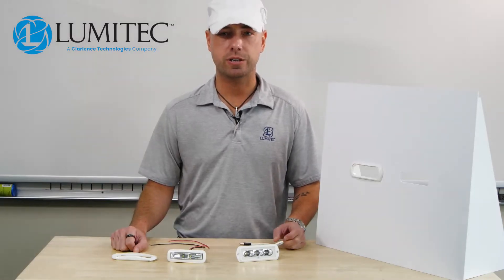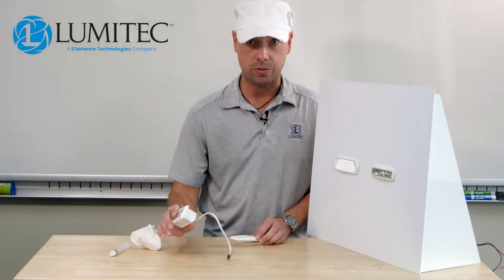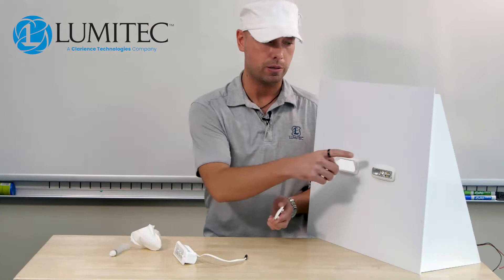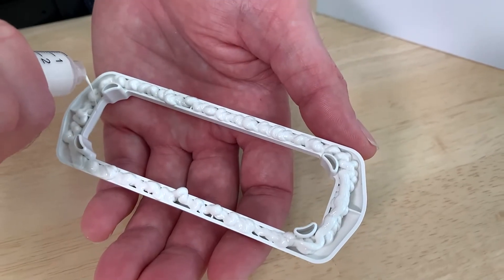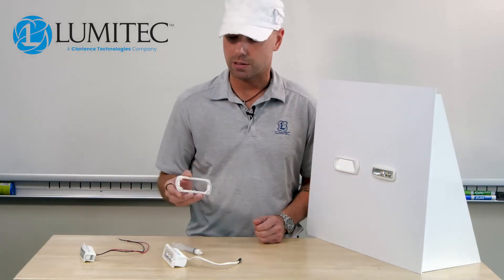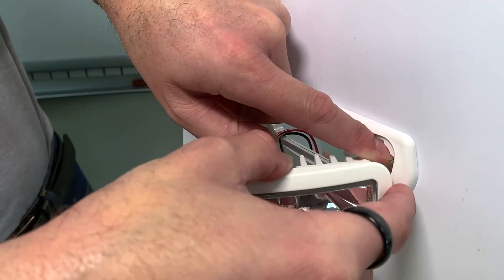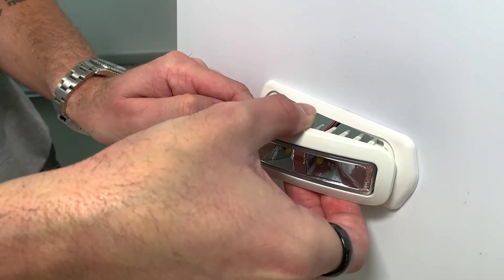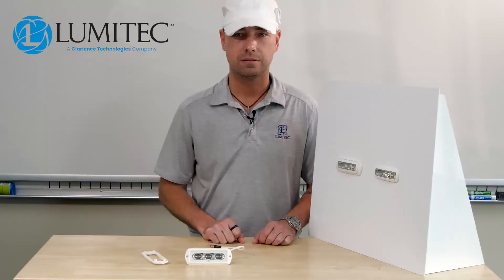Capri3 Spreader Light Retrofit Kit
Upgrade from your Lumitec Capri spreader to the all new full-color Capri3 with this easy to install retrofit kit available from Lumitec.